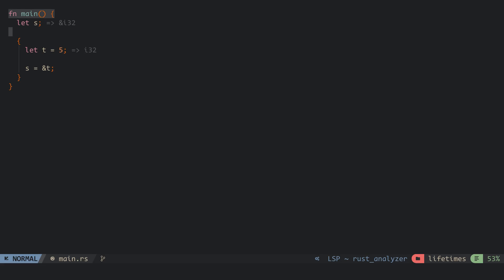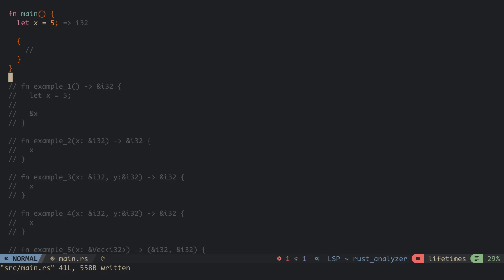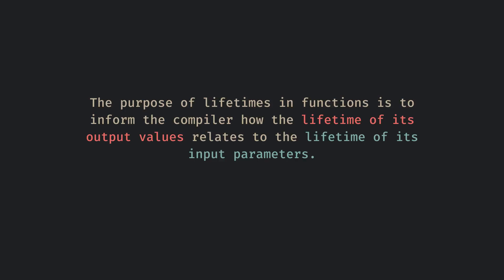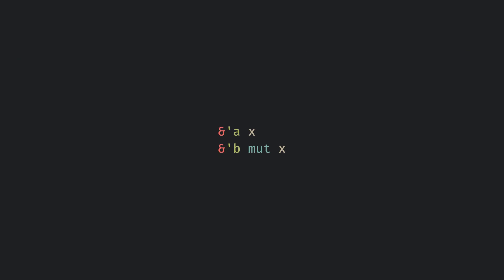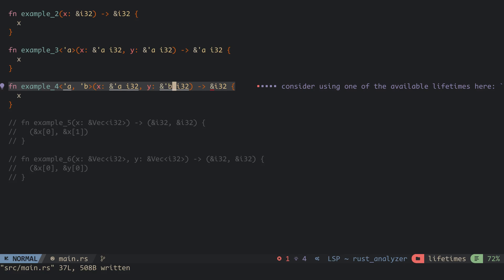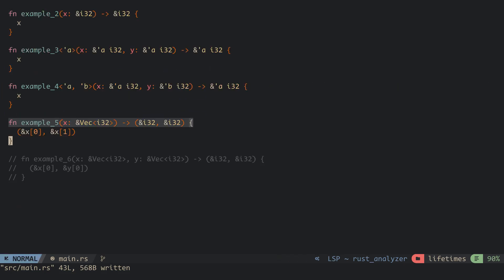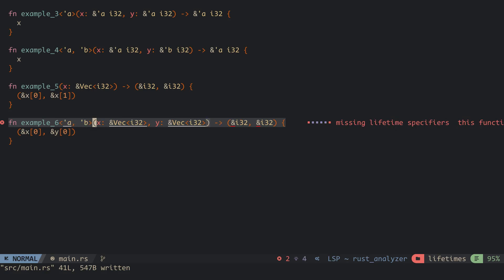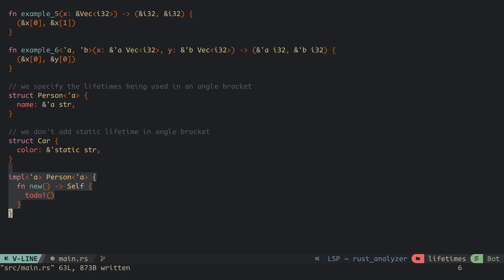Lifetimes in Rust Explained with Examples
Learn how Rust uses lifetimes to prevent dangling references and ensure safe borrowing through examples. We cover:

Understanding variable scopes and lifetime concepts
Analyzing lifetime issues in functions and structs
Explicit lifetime annotations and their syntax
Returning references from functions safely
Managing multiple lifetimes in function parameters
The 'static lifetime and its use cases
Implementing lifetimes in Structs and their methods

Perfect for beginner & intermediate Rust developers looking to level up their skills and write more robust, memory-safe code. Packed with practical examples and clear explanations, this video will help you conquer one of Rust's most powerful features. Don't let the borrow checker intimidate you – learn to work with lifetimes like a pro!

TIMESTAMPS

00:00 Introduction
01:20 Example 1
02:04 Example 2
02:34 Example 3
03:31 Example 4
04:41 Example 5
05:04 Example 6
05:53 Static Lifetimes
06:27 Specifying lifetimes in Structs